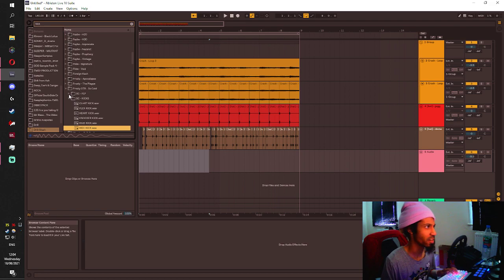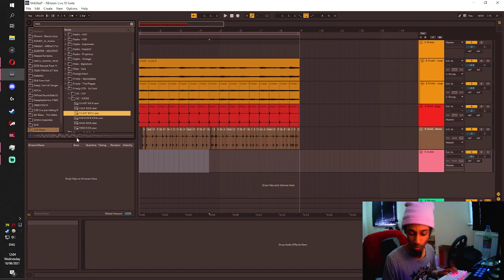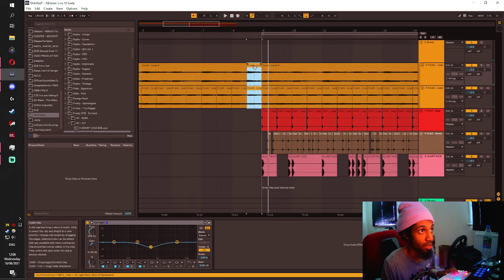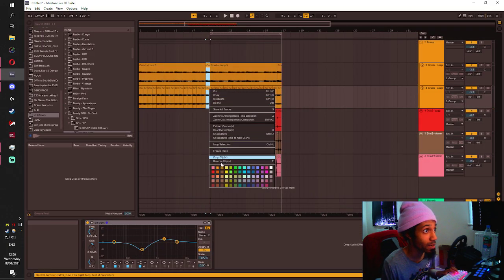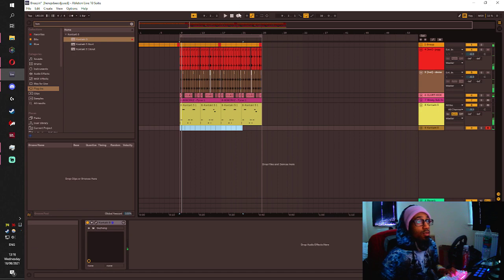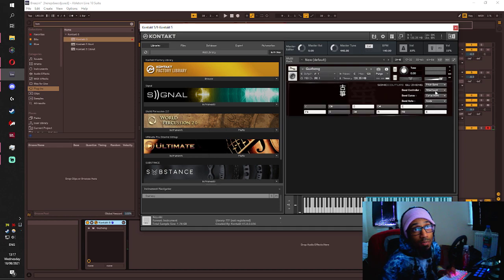Bass music and 140 Productions: Ableton Live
Building beats is like lego - for audio engineers